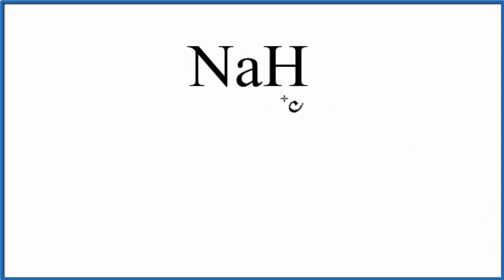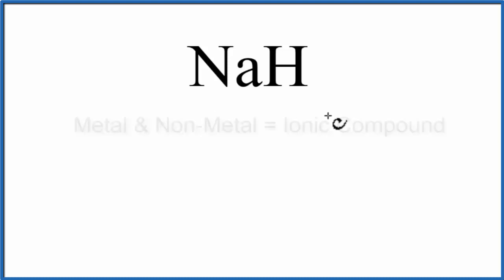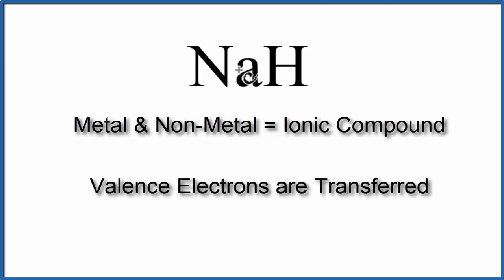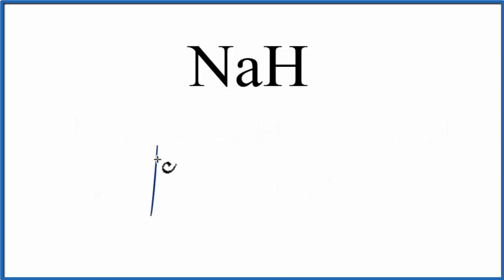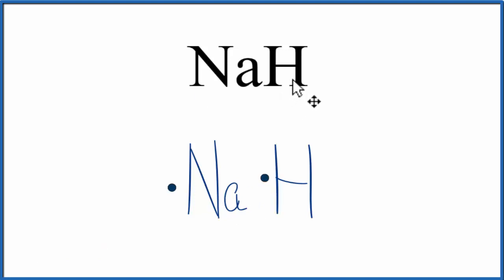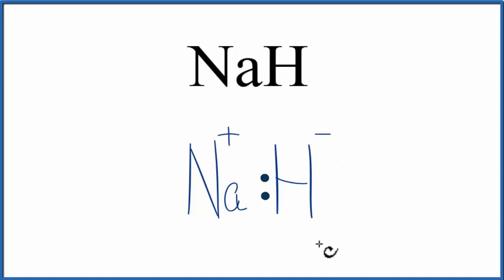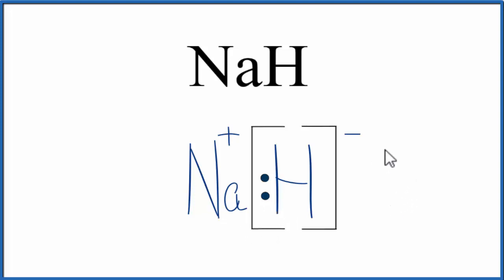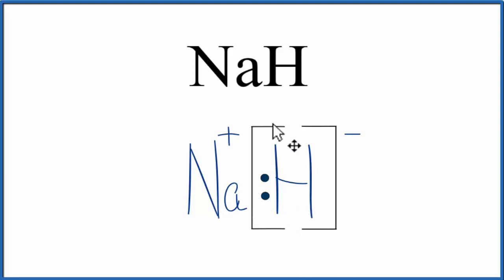How to Draw the Lewis Dot Structure for NaH: Sodium hydride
A step-by-step explanation of how to draw the NaH Lewis Dot Structure.

For NaH we have an ionic compound and we need to take that into account when we draw the Lewis Structure. We’ll first draw the metal and put it in brackets with its charge on the outside (video: finding ionic charge

Next, we'll draw the Lewis Structure for the H- ion and add brackets. We put the two ions together to complete the Lewis structure for NaH. Note that NaH is also called Sodium hydride.

Note that is it more common to draw Lewis Structures for covalent (molecular) compounds where valance electrons are shared. In the case of ionic compounds, where we have a metal bonded to a non-metal (or group of non-metals), the Lewis diagram represents a formula unit. Many of these formula units make up a crystal lattice. So when we talk about the structure for NaH we think of it together with other NaH formula units in a crystal (NaCl is a good example of this